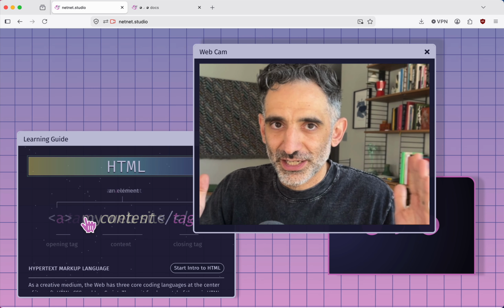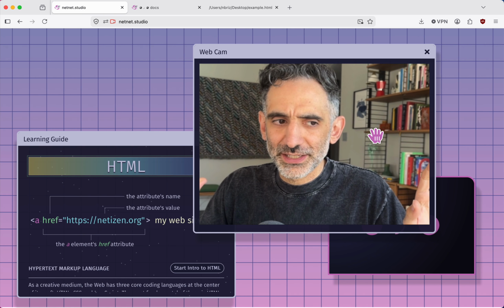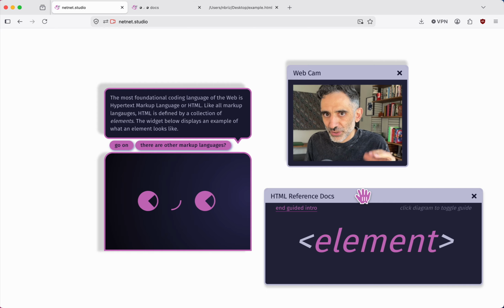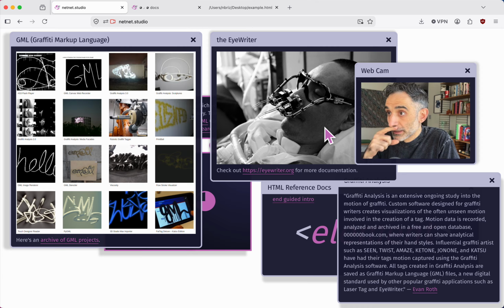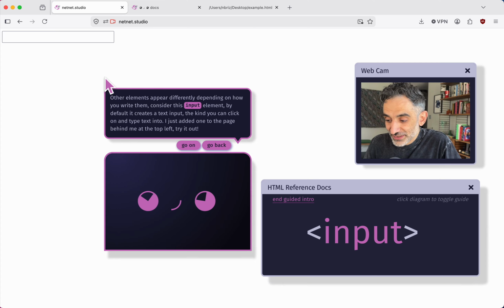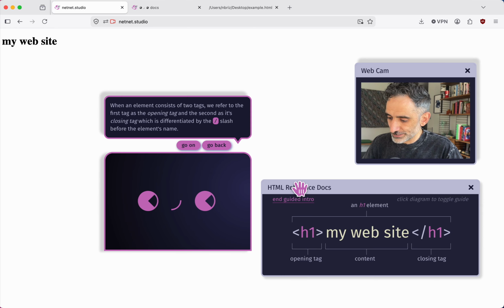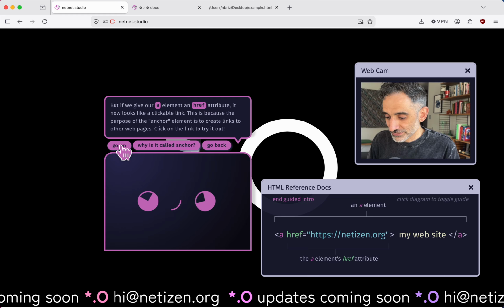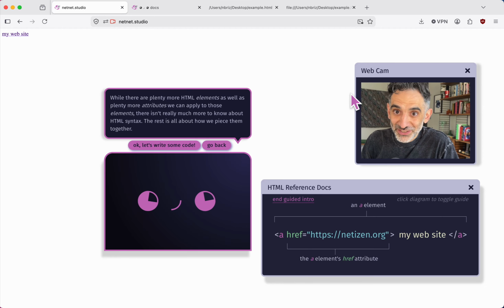Intro to HTML: from pen on paper to code in the browser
Beginner-friendly intro to HTML for artists, designers and DIY makers.

Learn what elements, tags, and attributes actually are, why you don't need any special software to write a website by hand, and how netnet's "guided intro" learning-mode works as your introduction the language everything on the Web is built on.

CHAPTERS
00:00 Intro -- HTML, CSS, JS & netnet's Learning Modes
02:57 Writing HTML by Hand -- No Code Editor Required
05:38 Servers, Browsers & What "Publishing" Really Means
08:56 netnet's Guided Intro -- How This Learning Mode Works
11:04 Markup Languages Beyond HTML -- SVG, MathML & Graffiti Markup Language
14:25 Elements && Attributes -- The Vocabulary of HTML
19:11 Tags -- Singleton vs. Opening/Closing Elements
21:44 The Anchor Element -- Why Links Define the Web
25:26 Recap -- View Page Source & What's Next